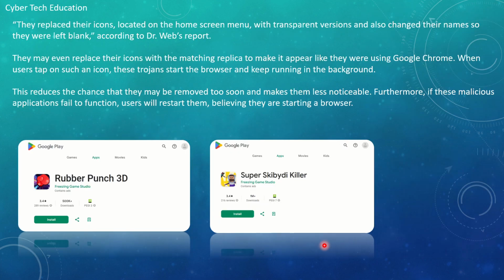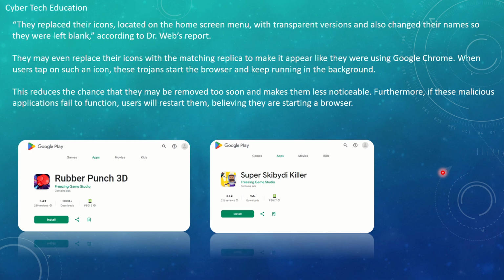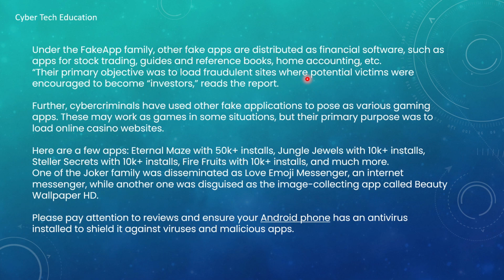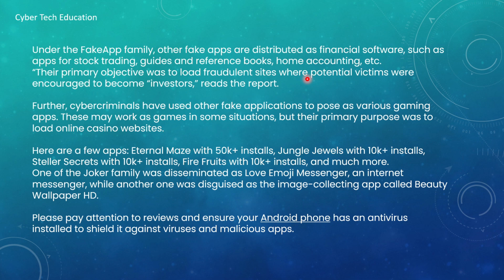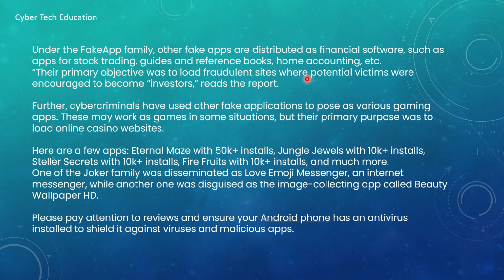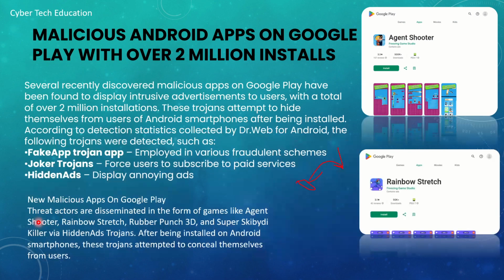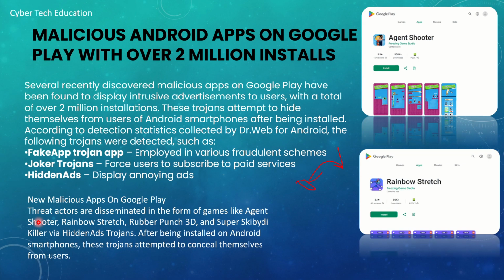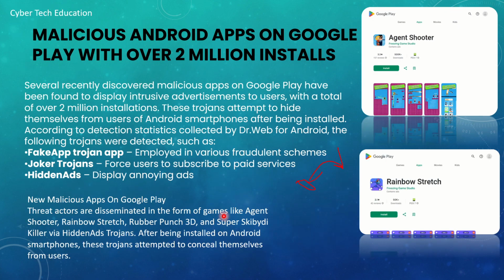A Malicious Android Apps On Google Play With Over 2 Million Installs